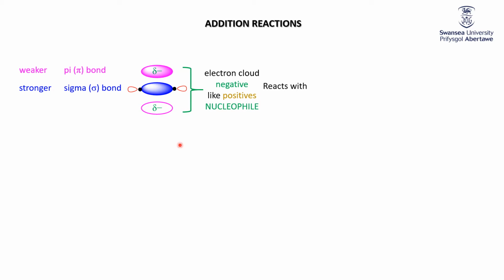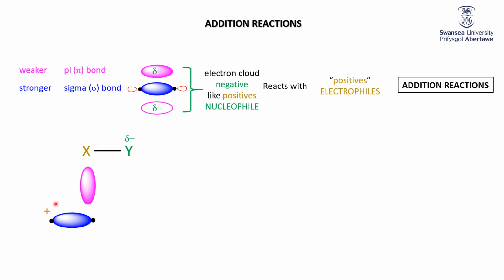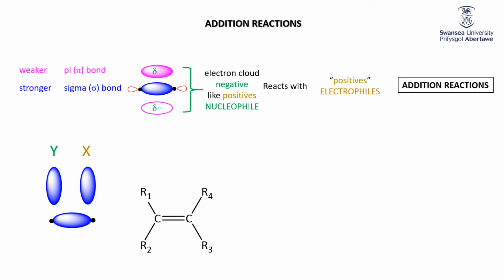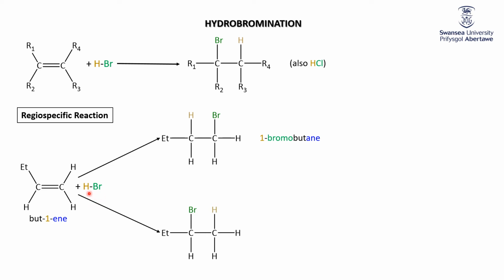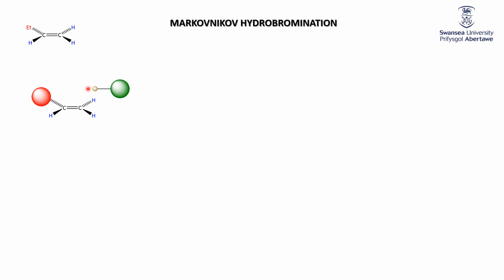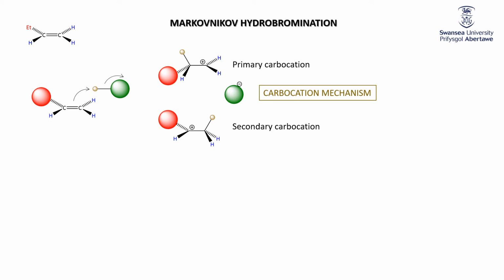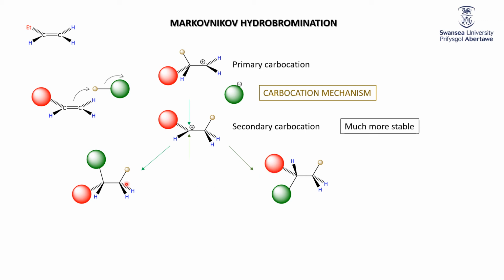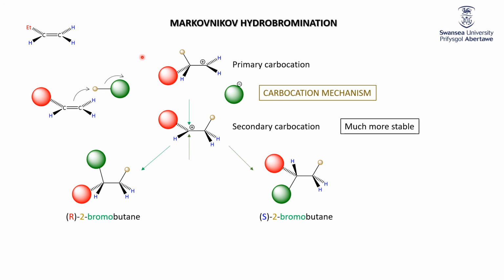Alkenes Reactions 1 Hydrobromination